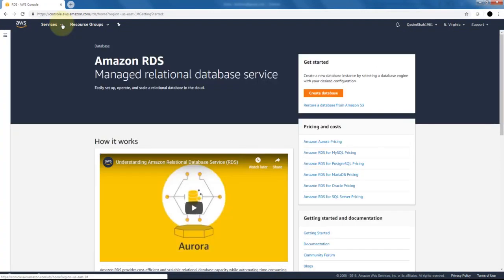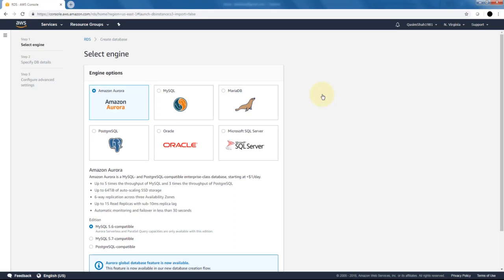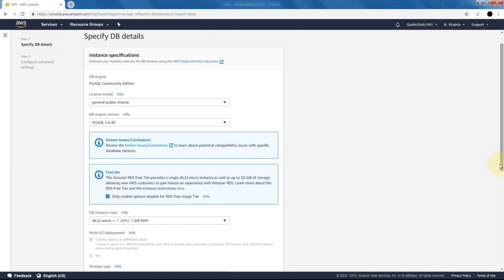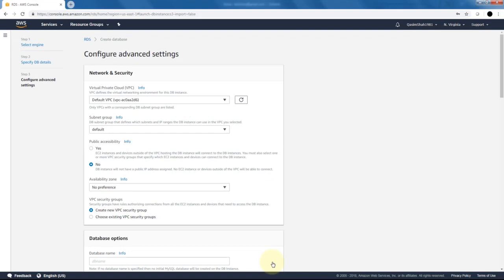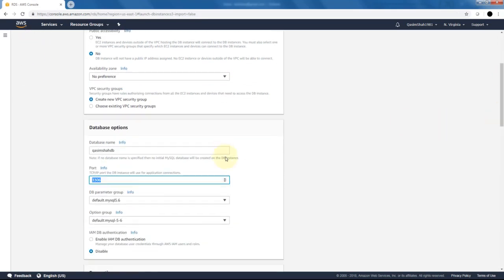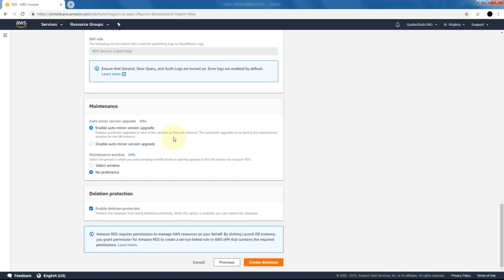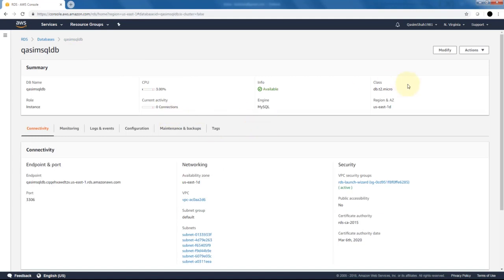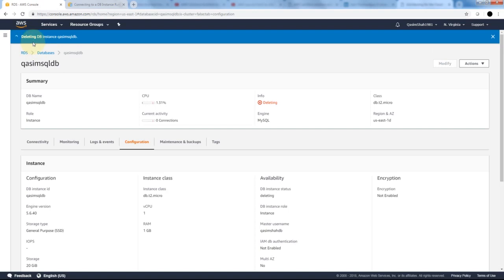create and connect RDS Database Instance in AWS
DB instances are simple to create and modify with the AWS command line tools, Amazon RDS API operations, or the AWS Management Console
reference document :